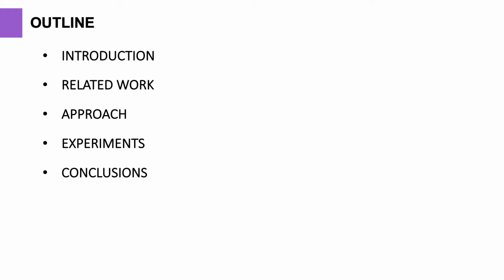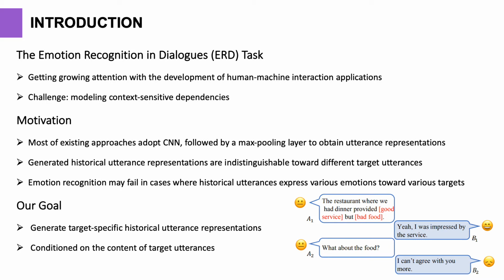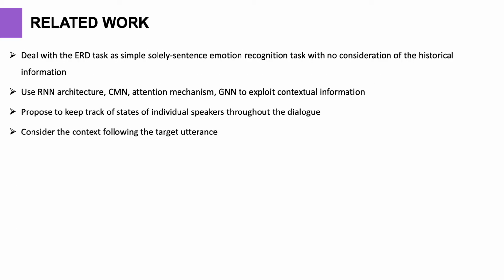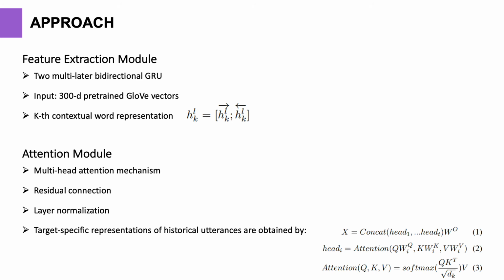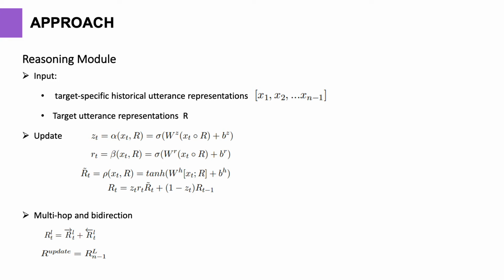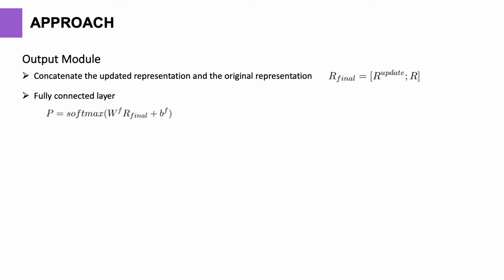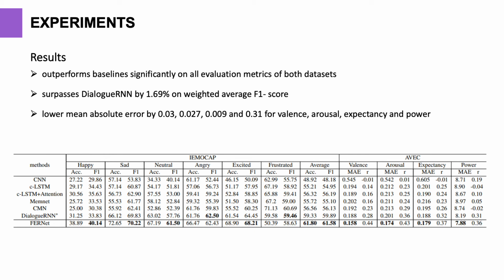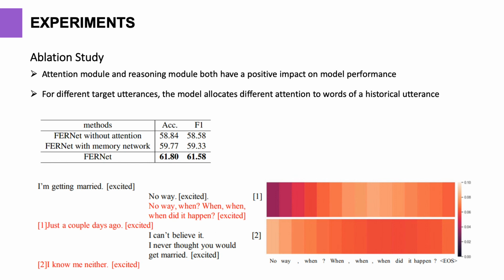FERNet: Fine-grained Extraction and Reasoning Network for Emotion Recognition in Dialogues